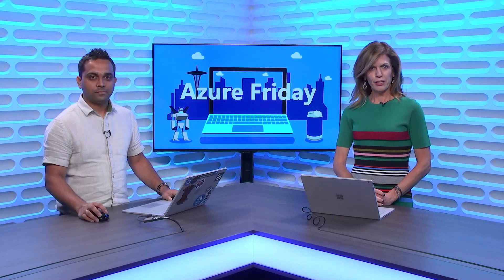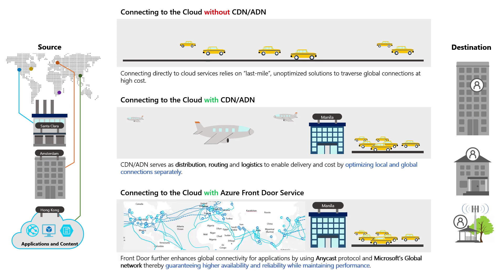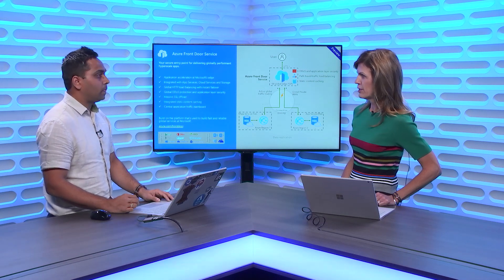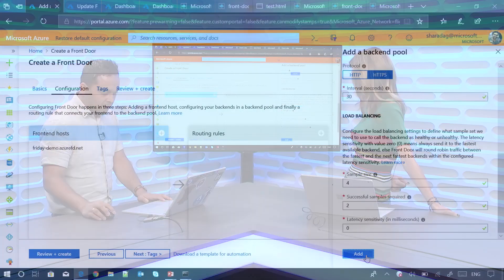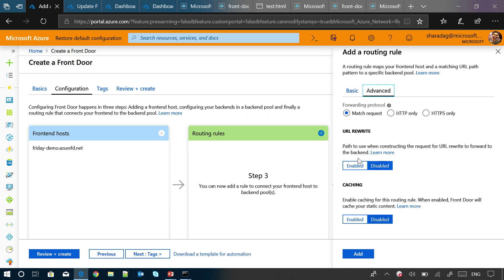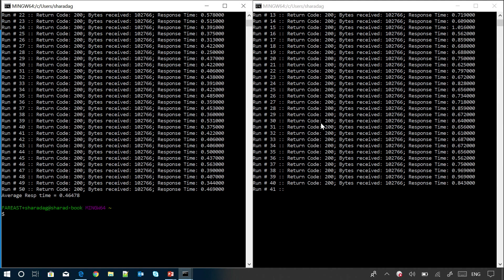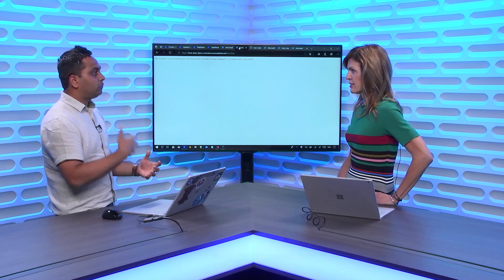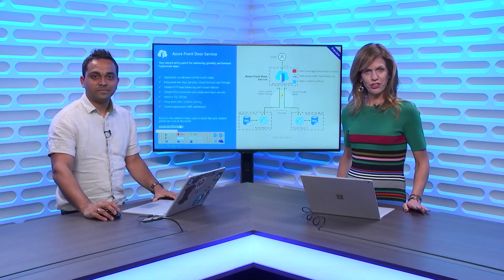Azure Front Door Service (Preview) | Azure Friday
Sharad Agrawal joins Lara Rubbelke to discuss the recently announced Azure Front Door Service, which takes your application availability global and real-time while maximizing performance by connecting you to your users using Microsoft's massive global edge network. In this session, you'll learn how to set up a Front Door for your application and the performance and reliability benefits you can achieve.
[05:50] Demo Start

Announcing public preview of Azure Front Door Services (blog)